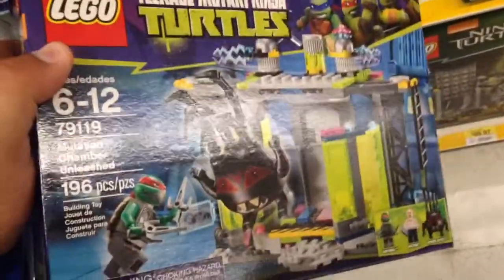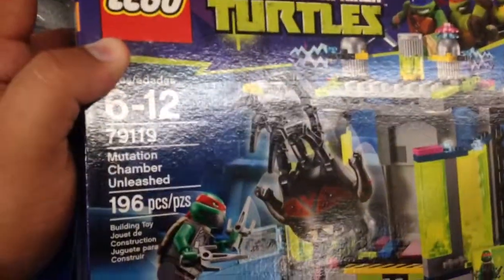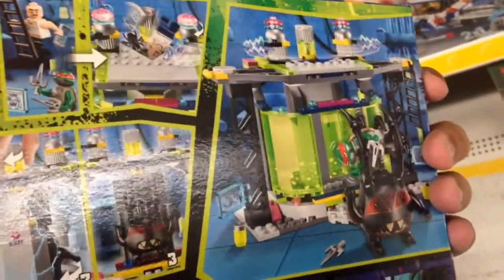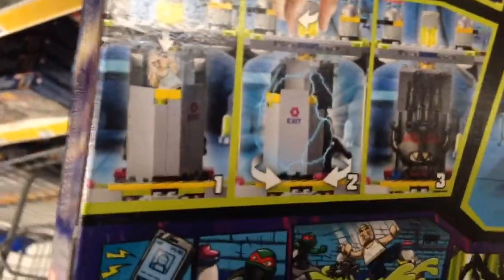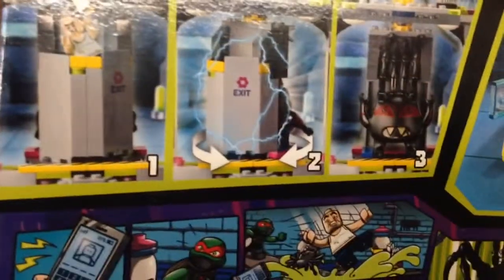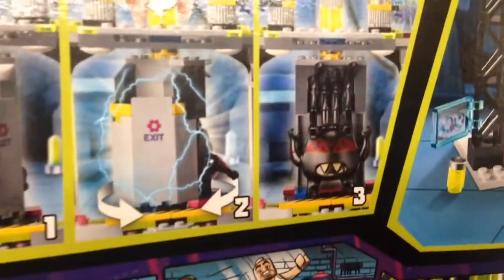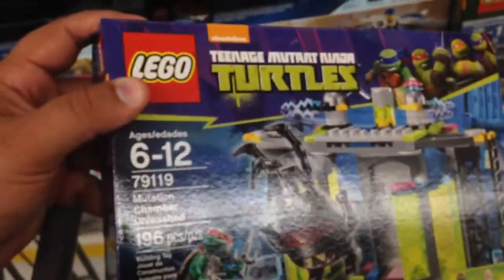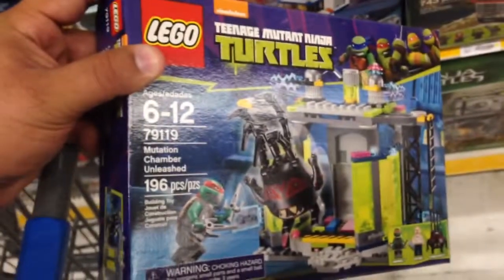LEGO TEENAGE MUTANT NINJA TURTLES Mutation Chamber Unleashed [79119] TMNT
This is the LEGO TEENAGE MUTANT NINJA TURTLES Mutation Chamber Unleashed [79119] TMNT